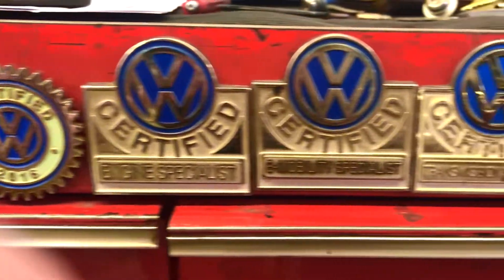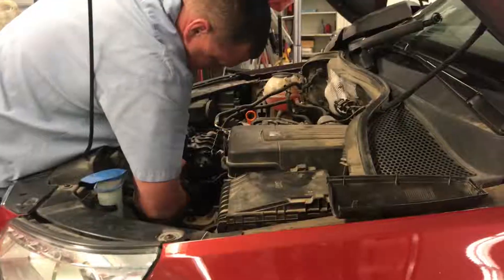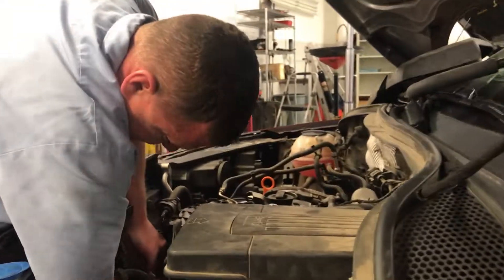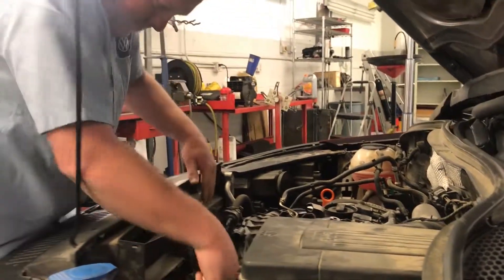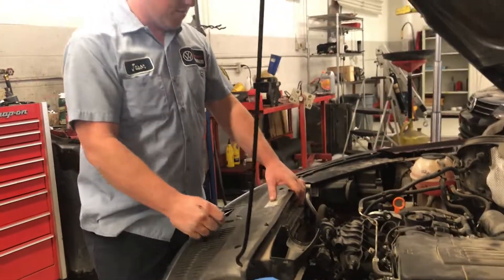Mike Steven VW has TWO Master techs!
Check out the video where Brett talks with two very talented guys here at Mike Steven VW.